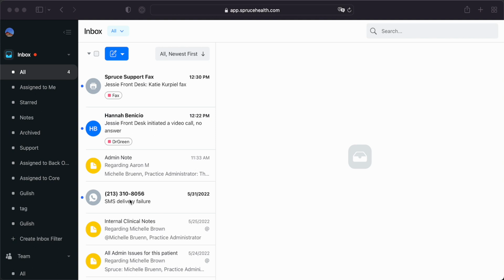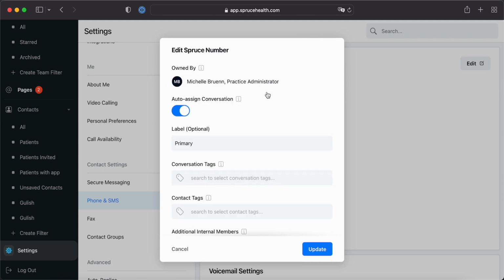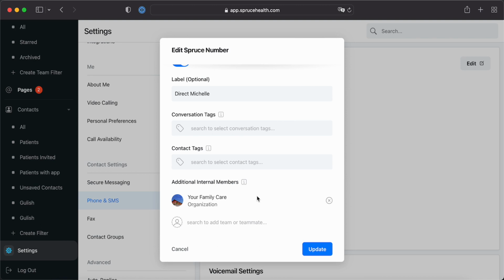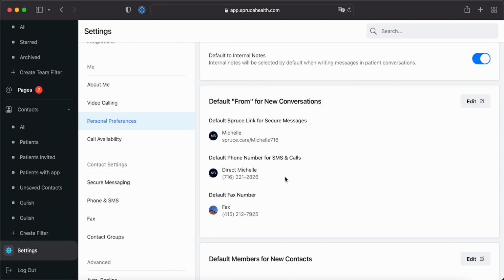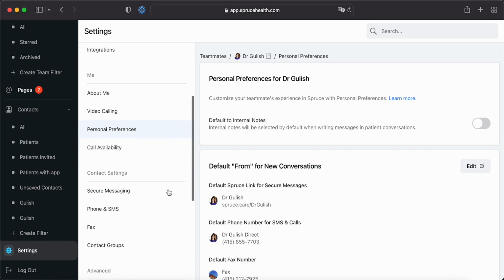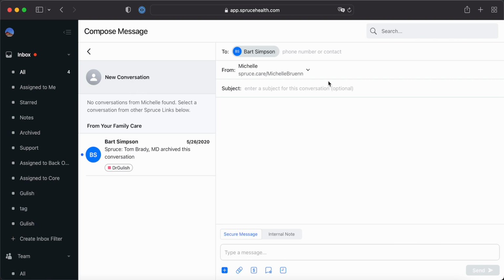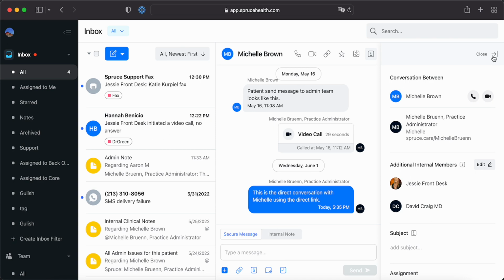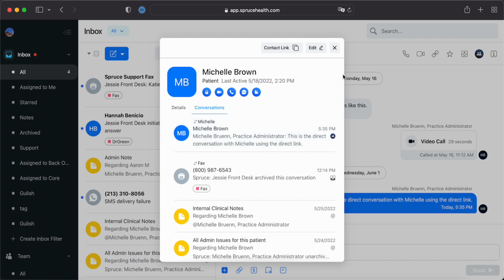How-To: Setting Up Direct Lines and Spruce Links for Each Clinician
Here's our help article on ownership and membership of phone numbers and spruce links: